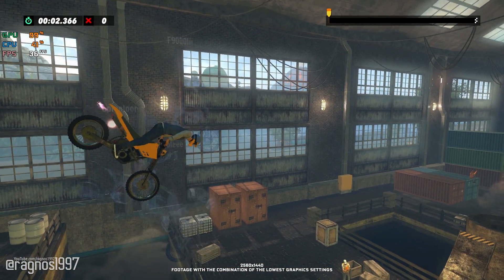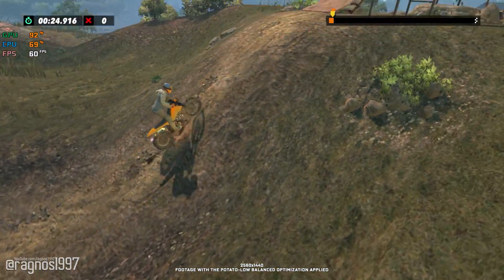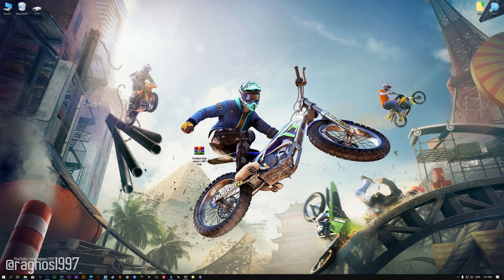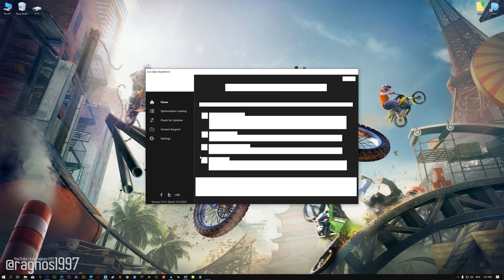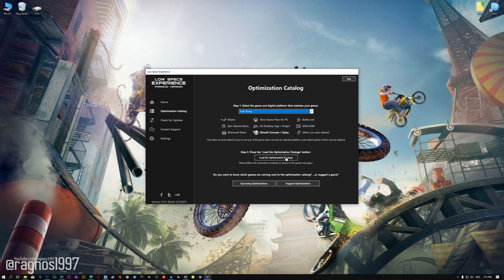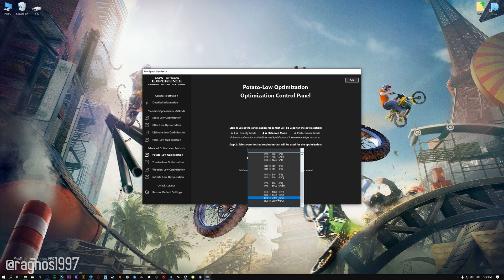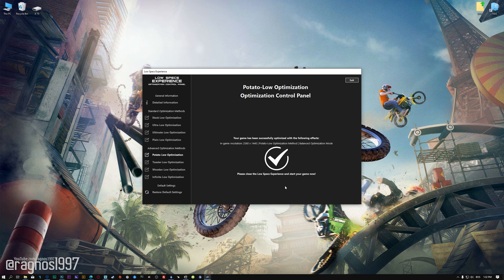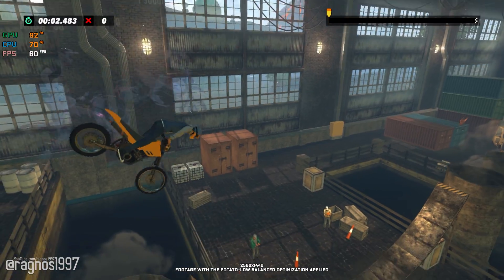Trials Rising | How to Get Maximum FPS Boost and Fix Lag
This Maximum FPS Boost guide for Trials Rising shows you how to increase and maximize frame rates, fix lag, reduce stutters, and improve overall performance using the Maximum Performance presets in Low Specs Experience.

⏱️ Timestamps

00:00 Before vs After Optimization
00:36 Optimization Guide
02:06 Additional Gameplay Footage